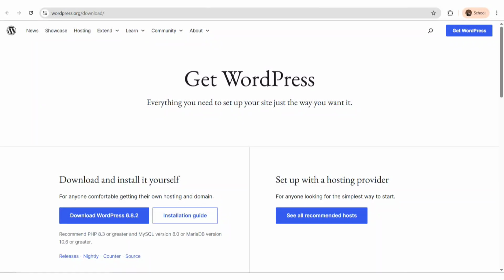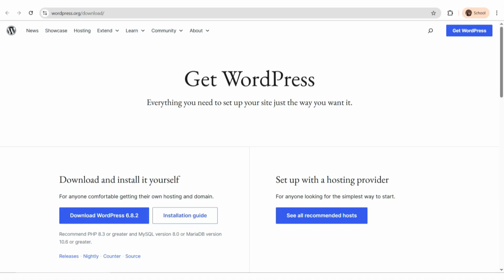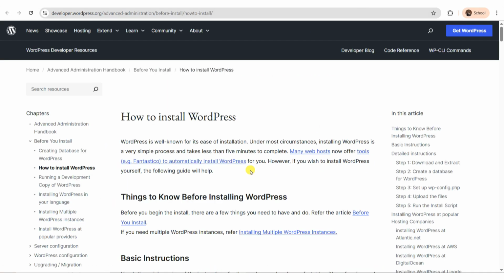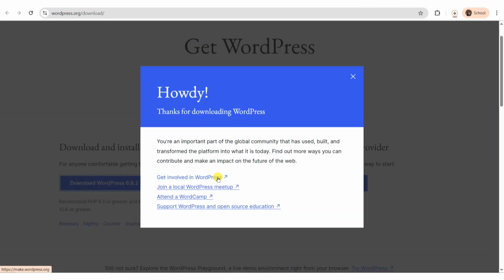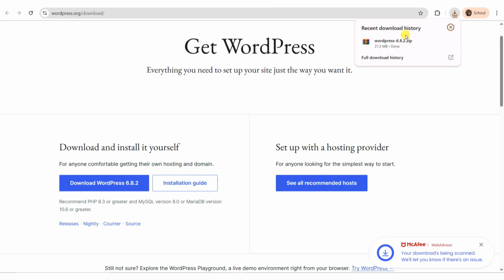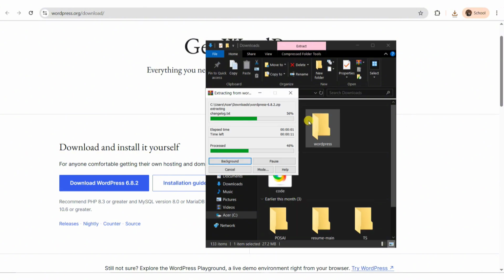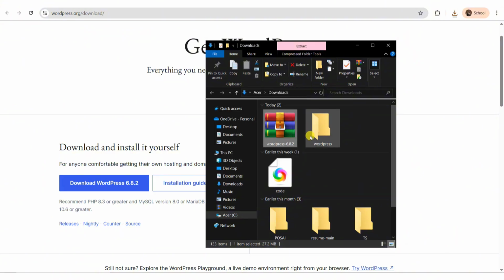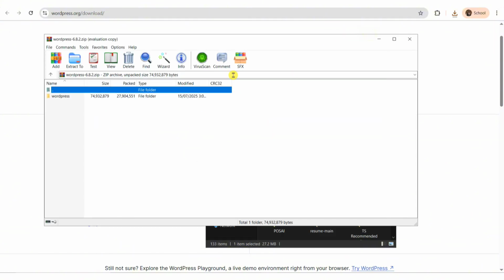How To Download WordPress In Minutes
Ready to start building your own website? 🚀 In this quick tutorial, I’ll walk you through how to download WordPress step by step. You’ll learn where to get the official WordPress files, how to install them, and set up your site properly so you can begin designing your blog, business page, or online store. Perfect for beginners who want a fast and easy guide! 🌐✨